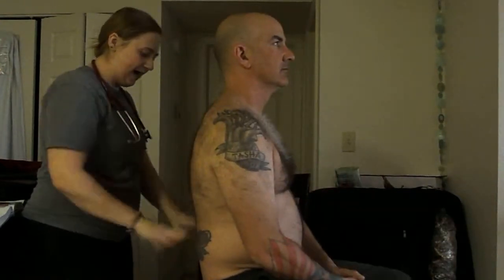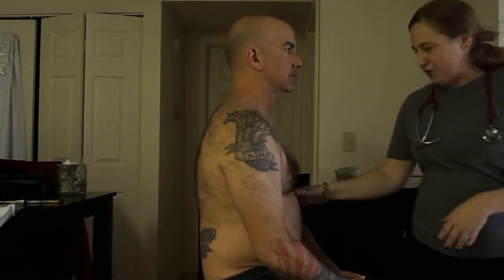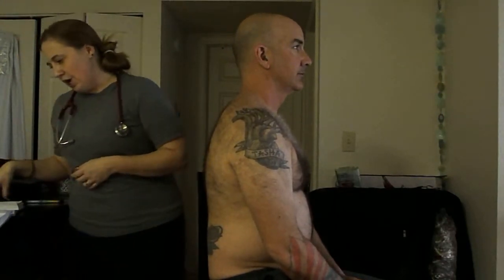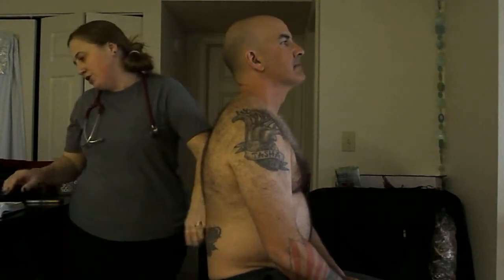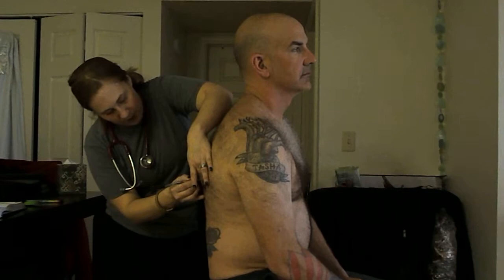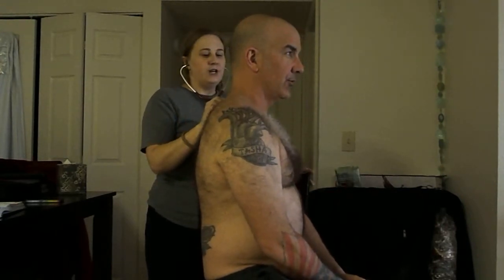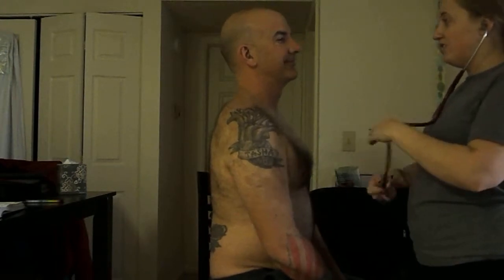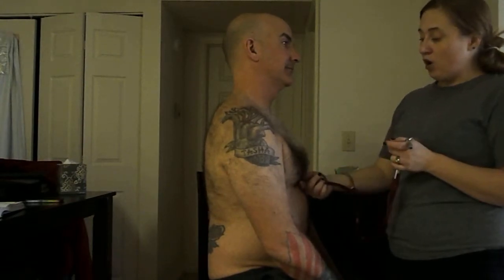Lungs and Thorax